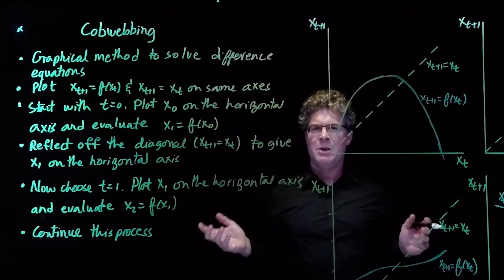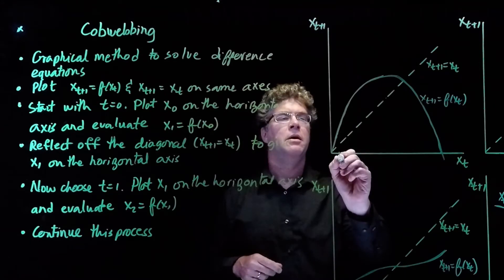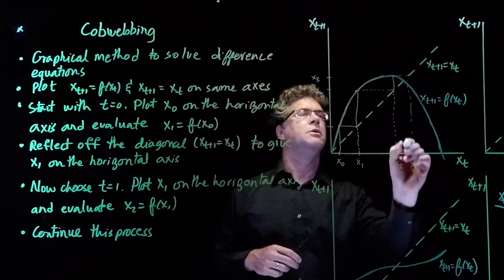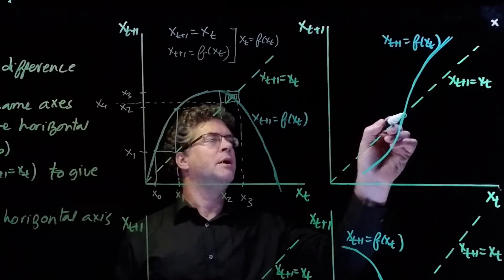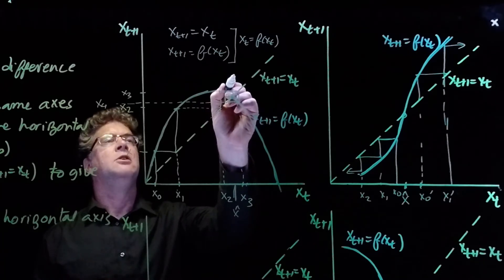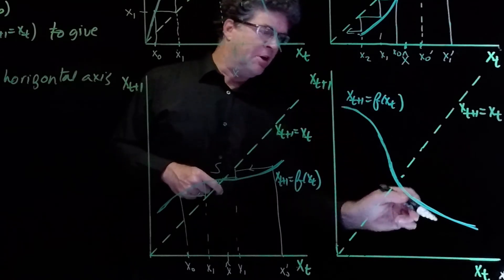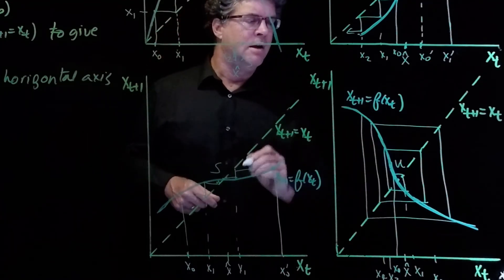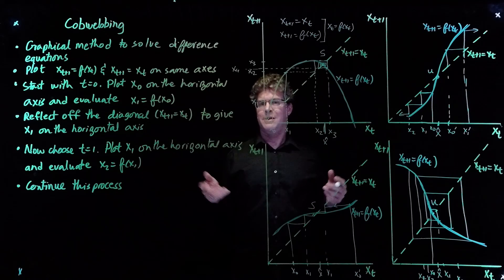8 E7 Cobwebbing Examples